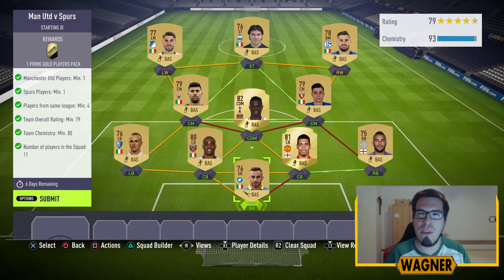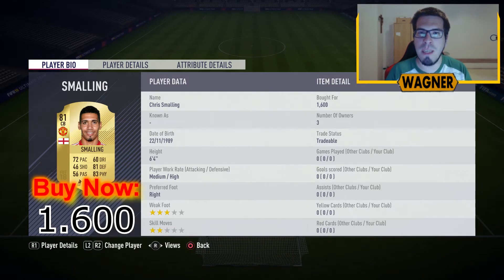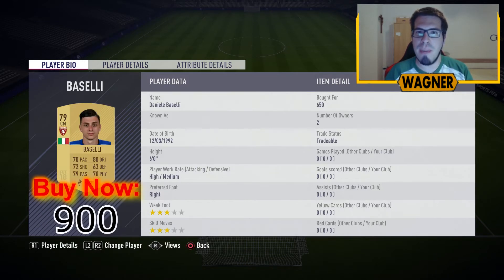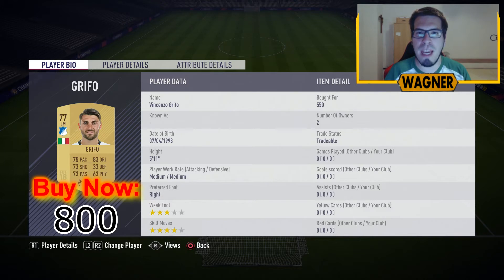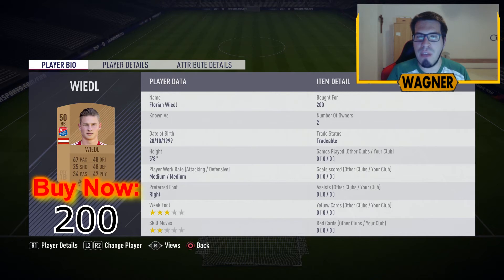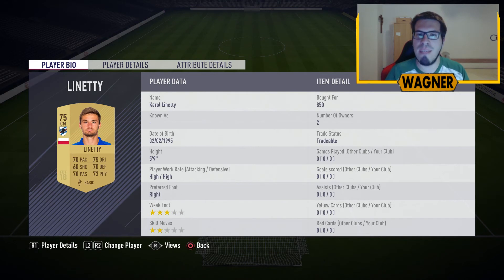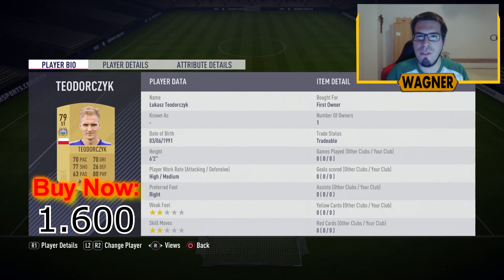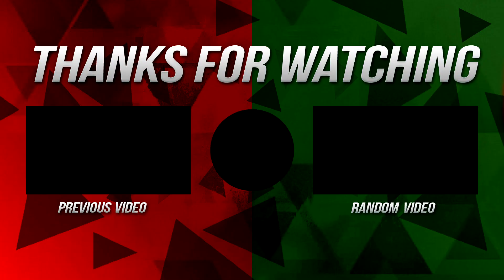MARQUEE MATCHUPS SBC - MAN UTD v SPURS + CLUB BRÜGGE v ANDERLECHT (CHEAP+EASY)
Hey Guys, it´s WagnerHD and welcome to the second part of the new Marquee Matchups SBC. After we did the first two challenges in the video before, we´re now doing the last 2 challenges.

REQUIREMENTS:

MANCHESTER UNITED v SPURS

- Manchester Utd Players: Min. 1
- Spurs Players: Min. 1
- Players from same league: Min. 4
- Team Overall Rating: Min. 79
- Team Chemistry: Min. 80
- Number of players in the Squad: 11

REWARD = 1x Prime Gold Players Pack

Costs = around 11.000 Coins

CLUB BRÜGGE v RSC ANDERLECHT

- Club Brügge or RSC Anderlecht Players: Min. 1
- Players from same league: Max. 3
- Gold Players: Min. 4
- Team Chemistry: Min. 75

REWARD = 1x Small Prime Gold Players Pack

Costs = around 6.000 Coins

Reward for finishing the whole SBC:

       1x Rare Players Pack (50.000 Coins)

PSN-Gamertag: WGNR77